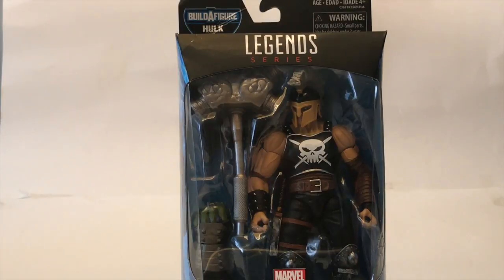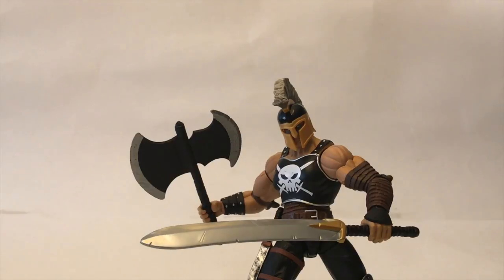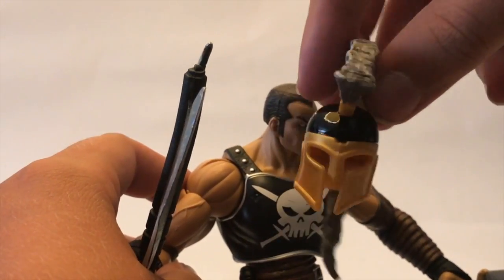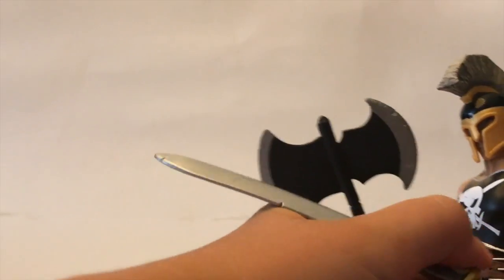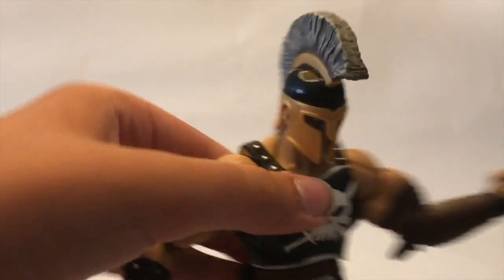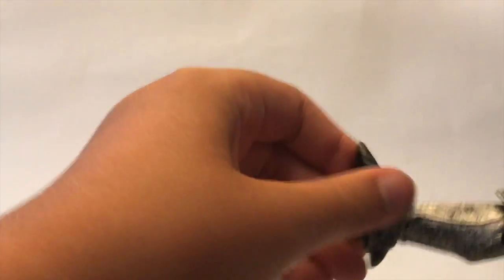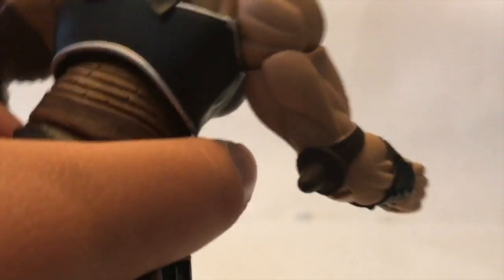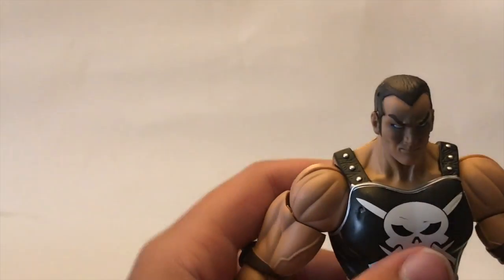ares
ares review